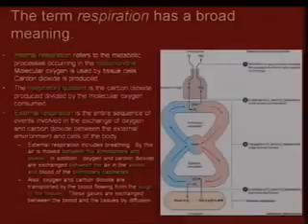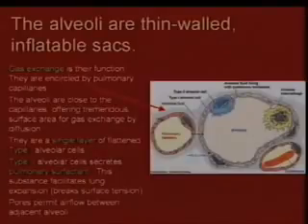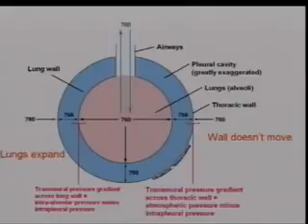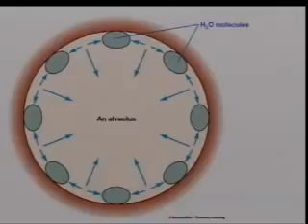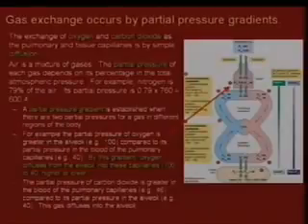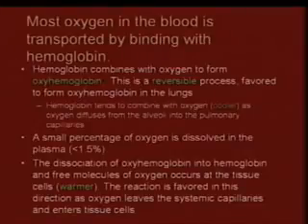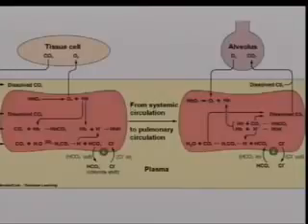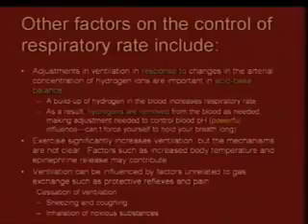Respiratory Physiology Chapter 13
Jim Brinson, Associate Professor of Life and Physical Sciences at Ivy Tech Community College in Terre Haute, Indiana, discusses Respiratory Physiology.